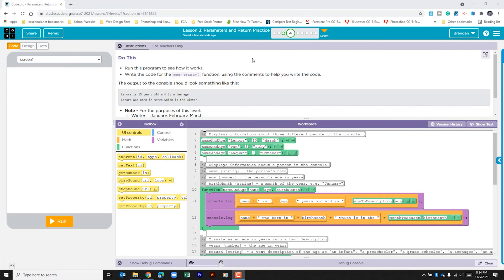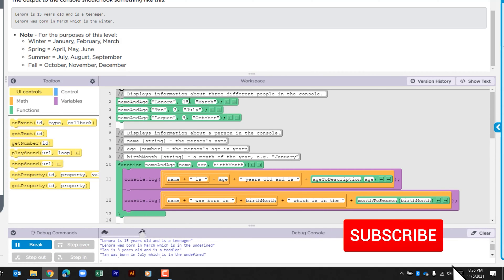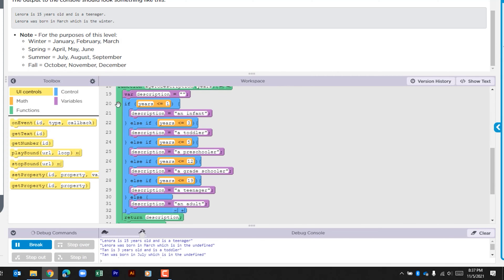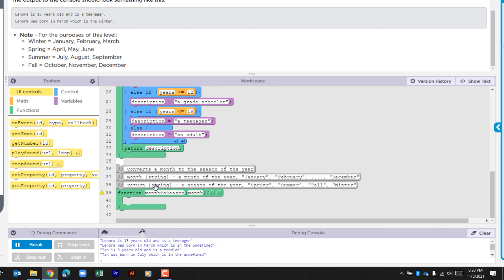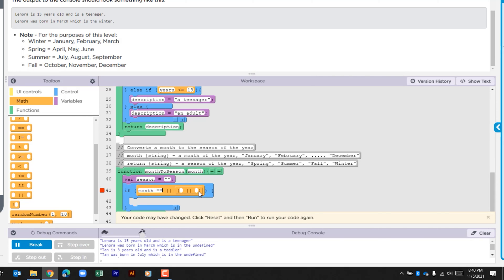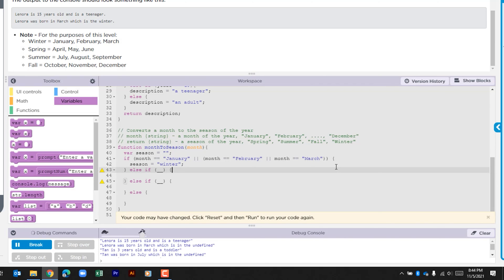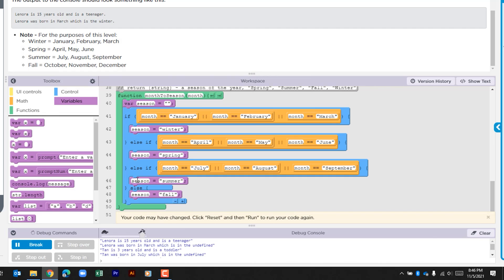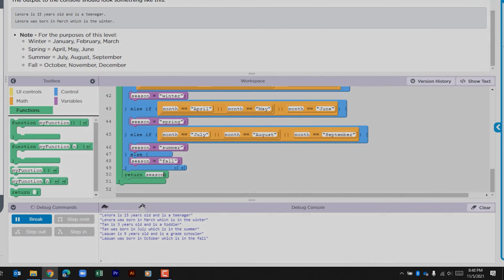Code.org Unit 7 Lesson 3.4 - console.log Practice